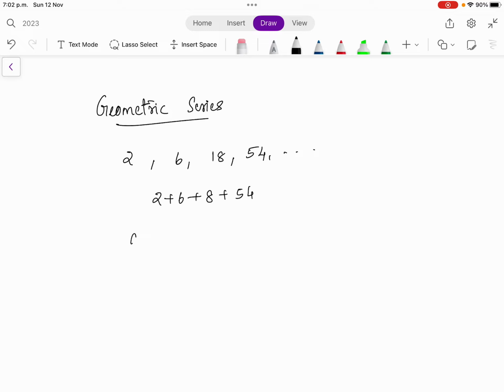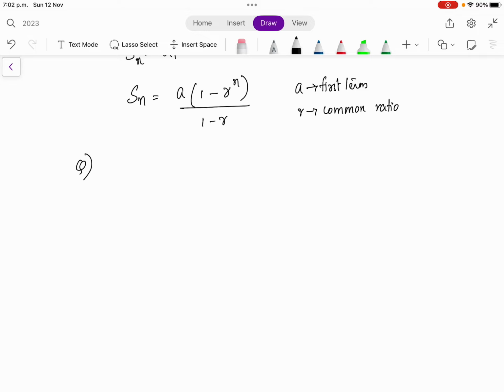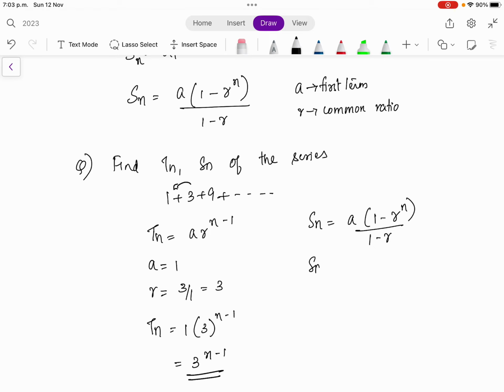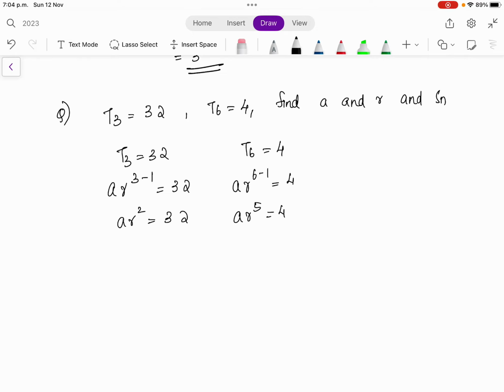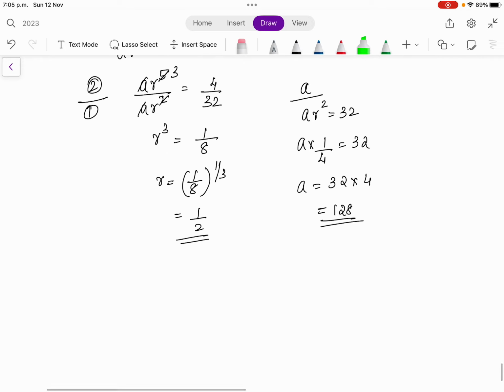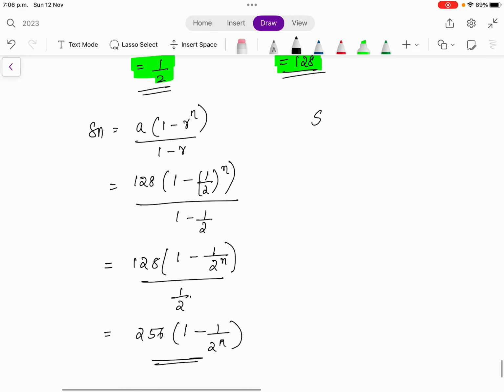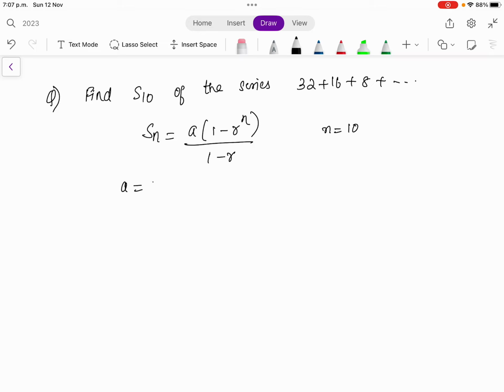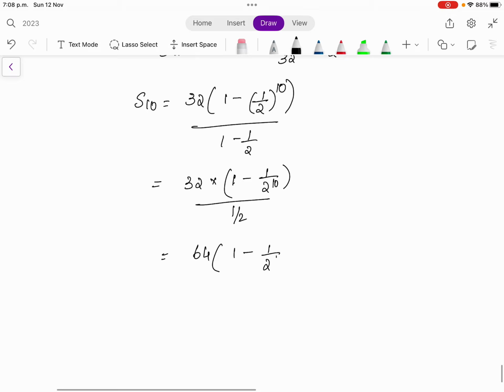Geometric Series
Introduction to  Geometric Series
Sum of n terms of a Geometric Series